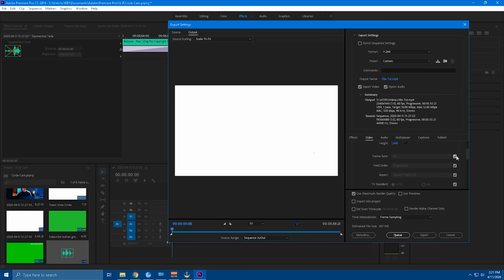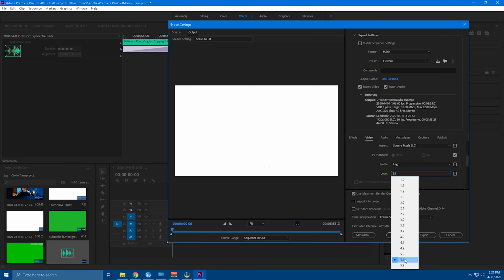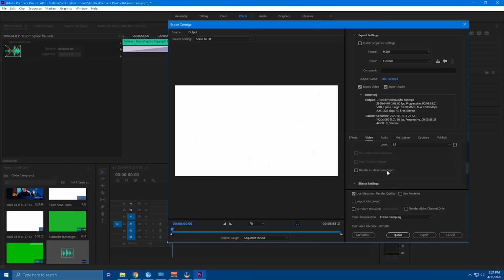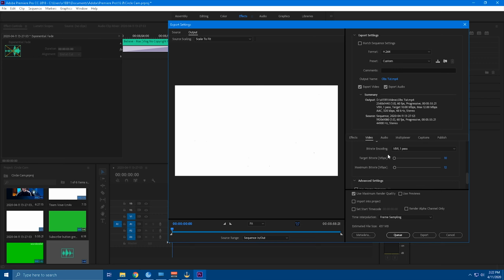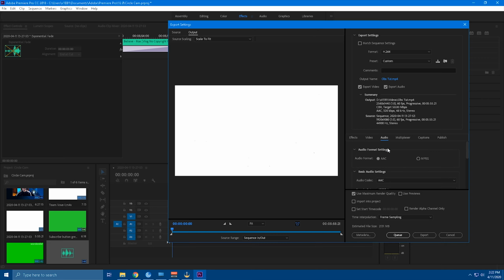SECRET ADOBE PREMIER PRO RENDER SETTINGS FOR YOUTUBE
BEST ADOBE PREMIER PRO SETTINGS FOR YOUTUBE